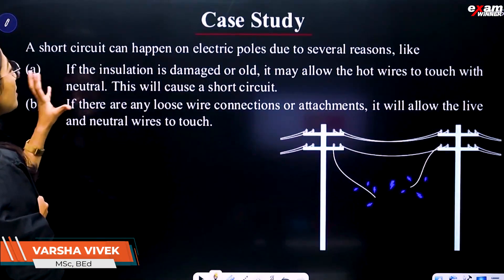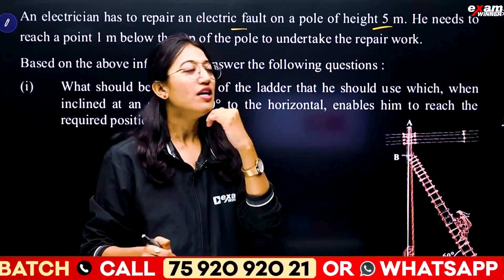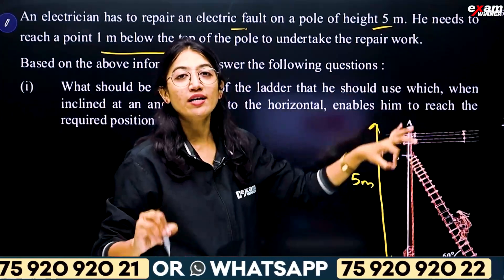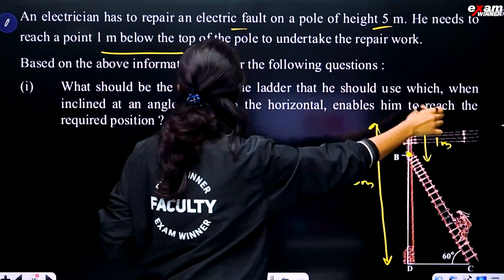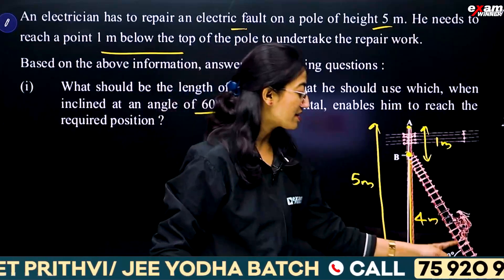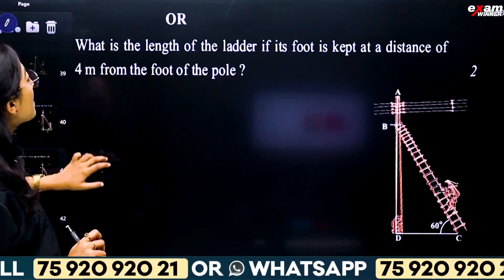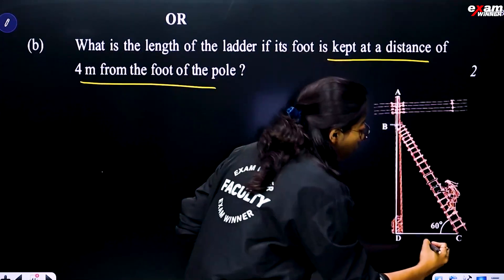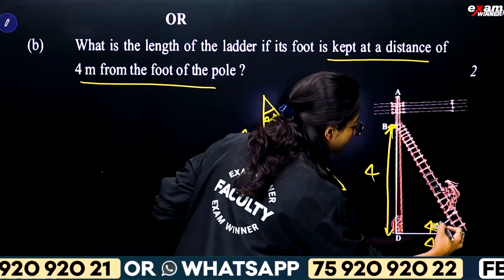CBSE 10 Maths | Case Study | 7 Mark Question | Exam Winner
🛑To join SSLC Lakshya Batch 📱Call to 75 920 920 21 or WhatsApp " Hi " to 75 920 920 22

🎉 Welcome to Exam Winner! 📚 Gear up for CBSE Class 10 success with our tailored classes designed to ace your exams and ignite your passion for learning! 🚀 Join us on an educational journey filled with comprehensive study materials, expert guidance, and interactive sessions that guarantee results. ✨